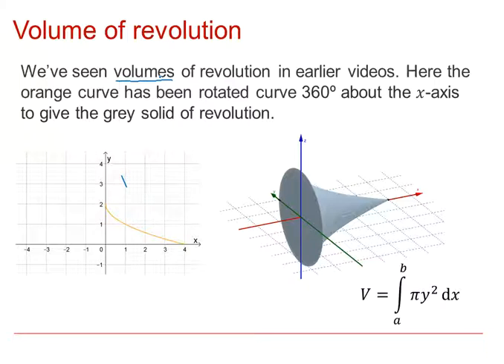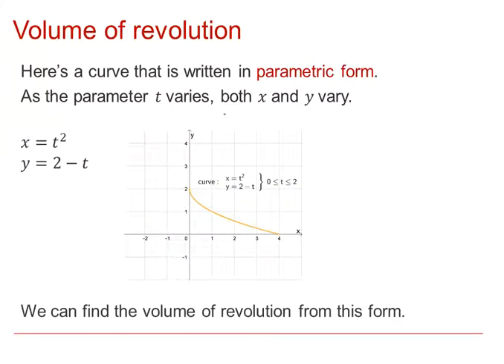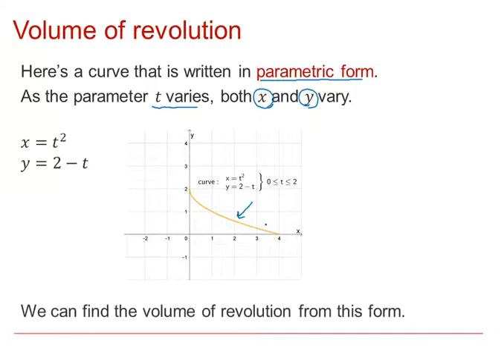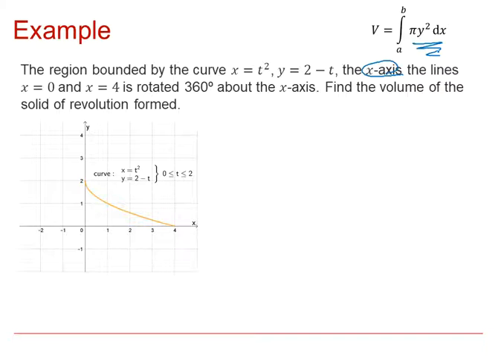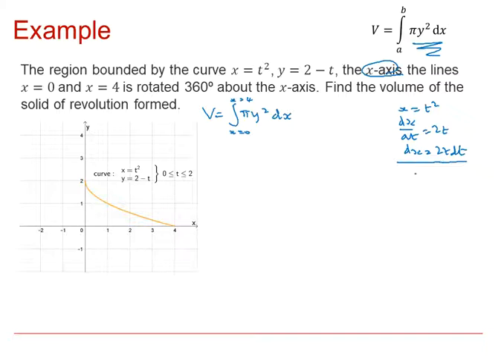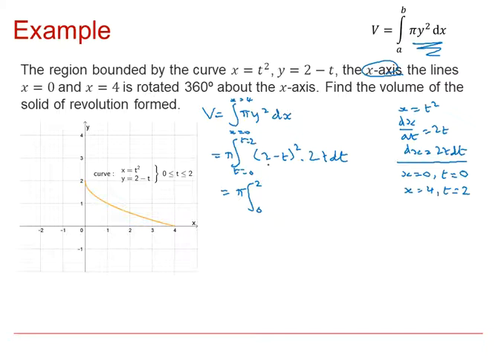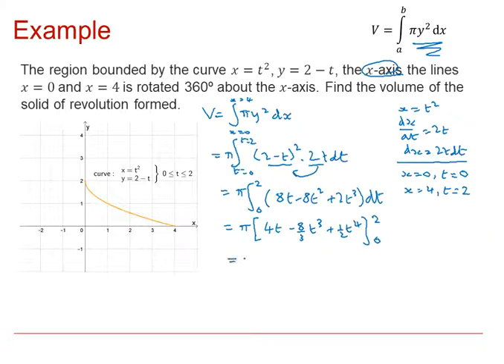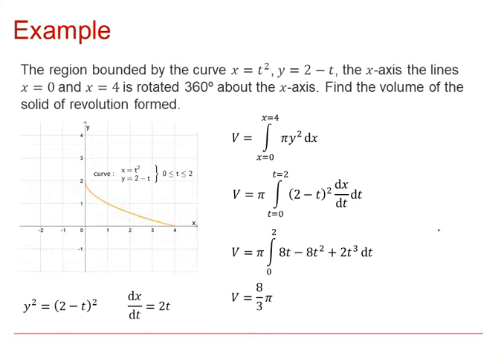Edexcel Core Pure: Calculus 6-1